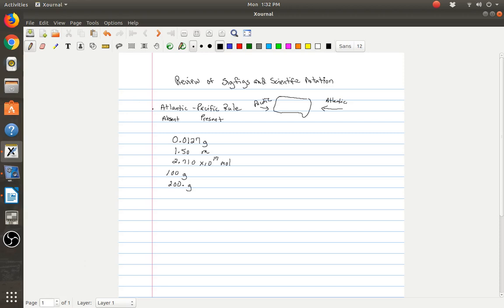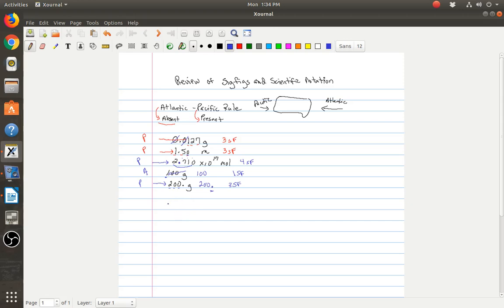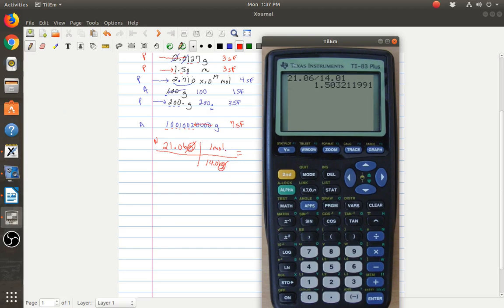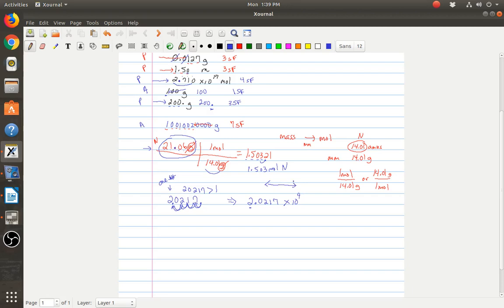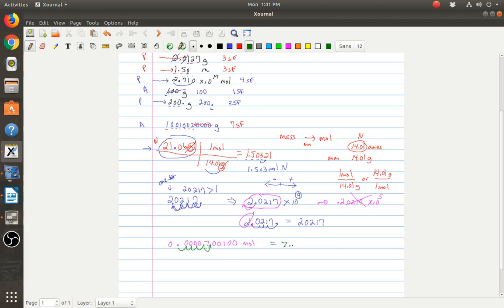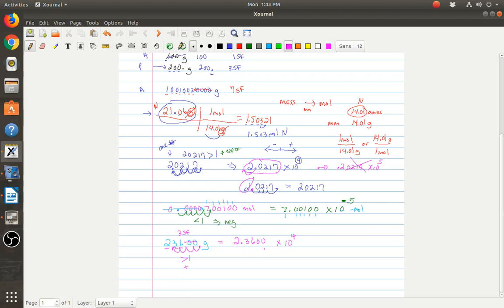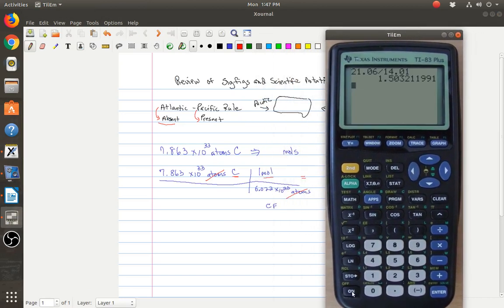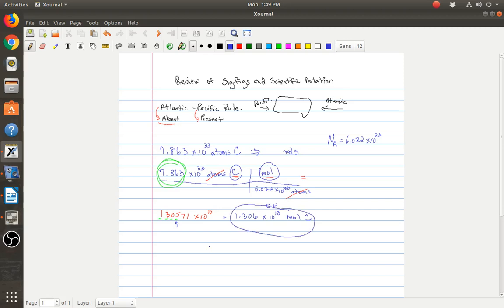Sigfig and Scientific notation review